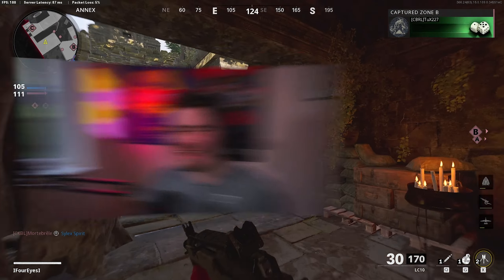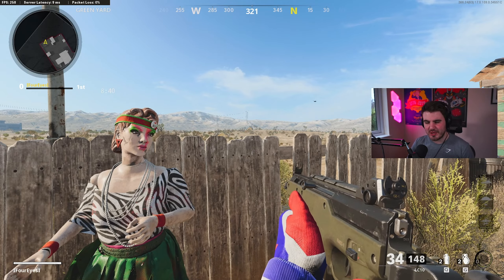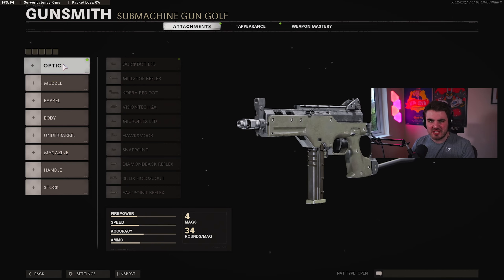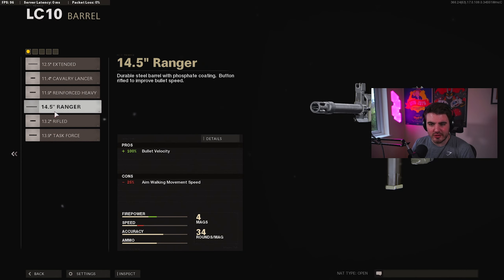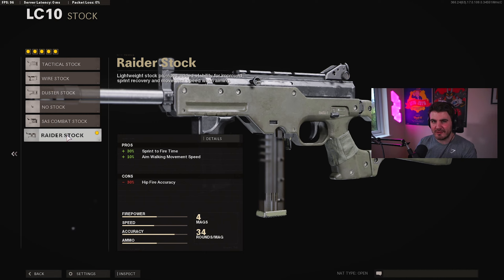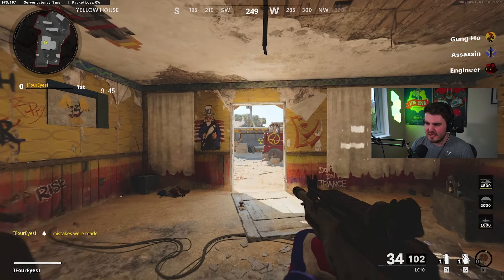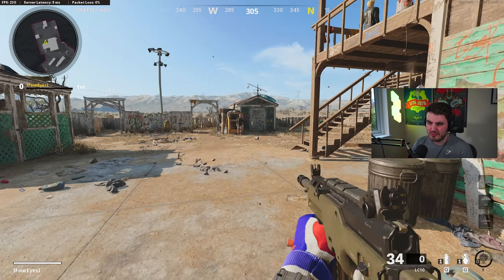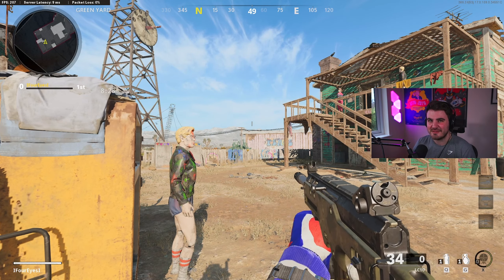BEST LC10 CLASS - Cold War *NEW* Season 2 NO RECOIL SMG!!!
Here is the BEST LC10 Class Cold War players can use right now to completely dominate in Multiplayer. This best LC10 class is a force to be reckoned with, that makes it an SMG that absolutely beams. THE ONLY Best LC10 Class Cold War Guide RIGHT HERE!